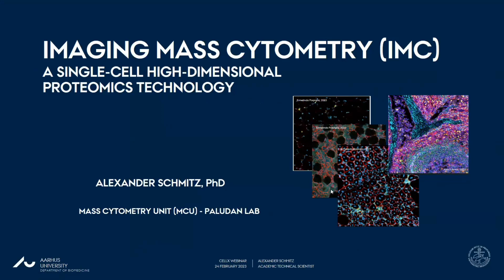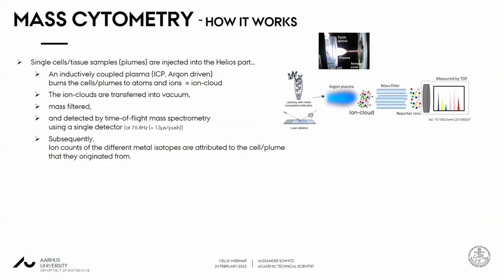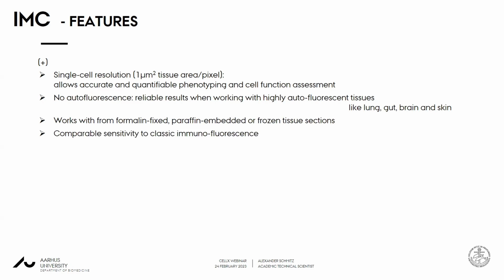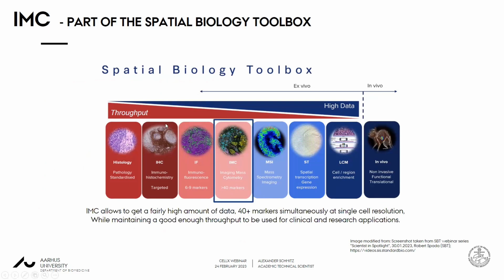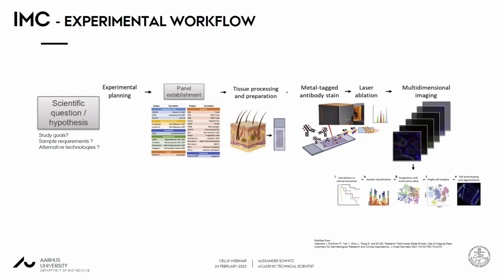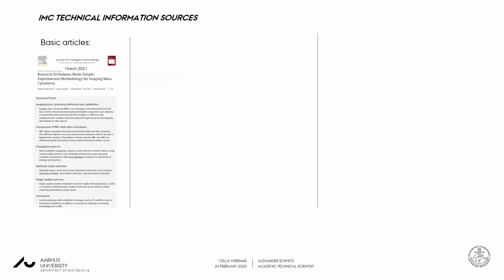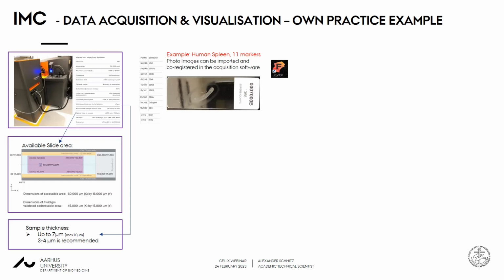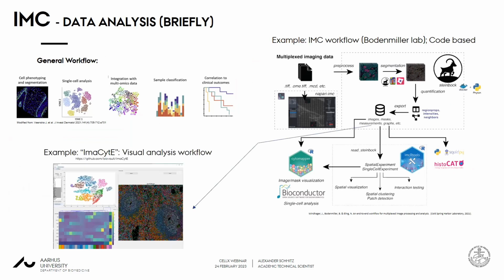CellX webinar 02-01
Imaging mass cytometry (IMC): A single-cell high-dimensional proteomics technology